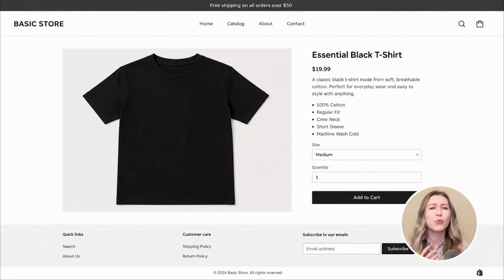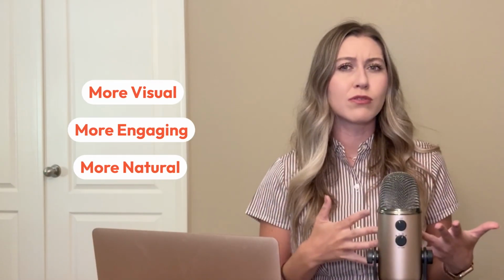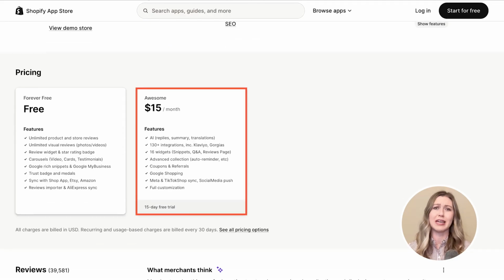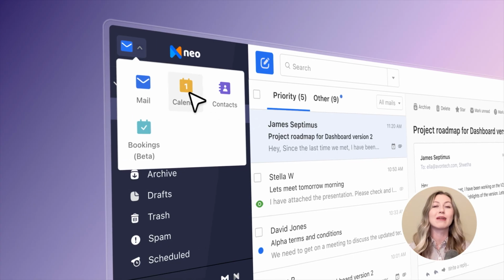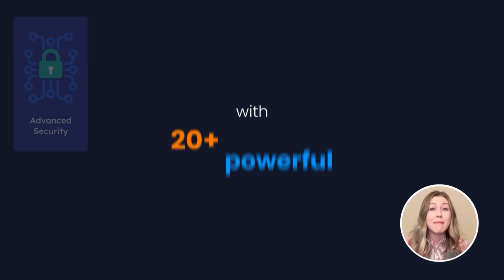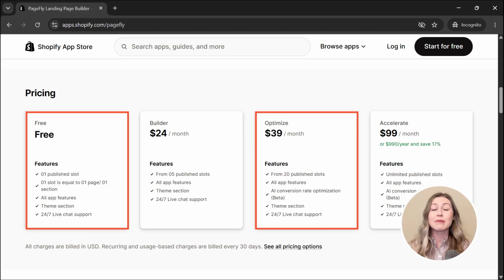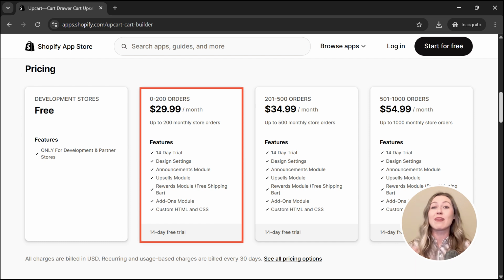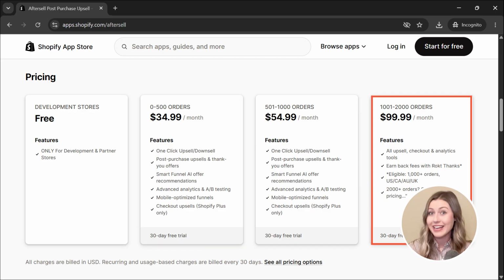Top 5 Best Shopify Apps to Increase Sales (Beginners)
Stop wasting time guessing the Best Shopify Apps your new store. In this video, we break down the ultimate tech stack using the customer lifecycle framework. From attracting visitors to turning them into repeat customers, I reveal the essential apps that build trust and increase revenue for your brand.

Chapters
00:00 Introduction to the customer lifecycle
00:31 Customer Lifecycle
01:12 Attracting visitors with Tolstoy
02:41 Building trust with Judge.me
04:10 Nurturing leads with Klaviyo and Neo Mail
06:38 Optimizing product pages with PageFly
08:03 Increasing average order value with UpCart
09:13 Maximizing revenue with Aftersell
10:13 Final recap and conclusion

The Top 5 Shopify Apps that can grow your revenue.